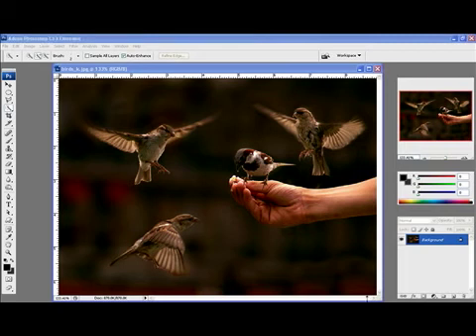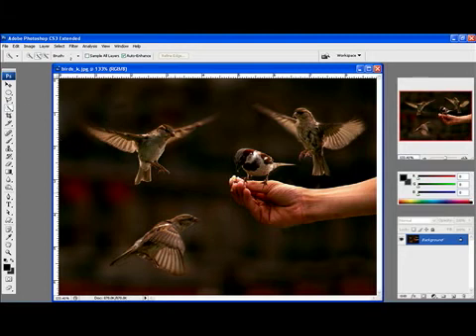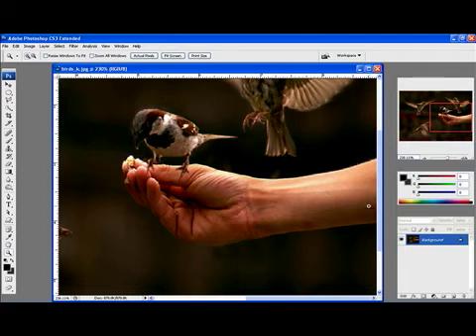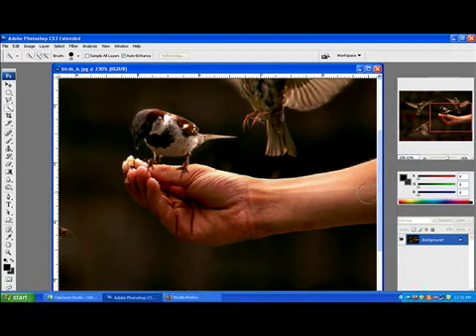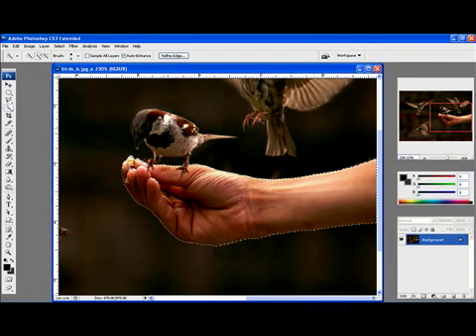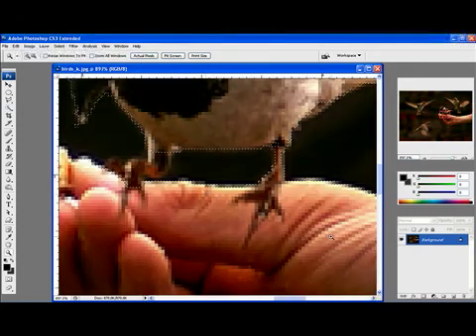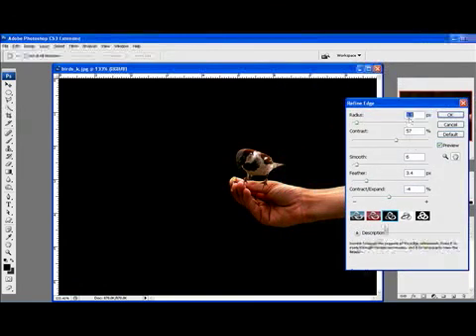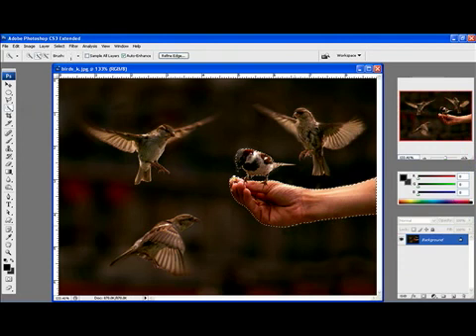Brief demo of the Quick Select Tool in Photoshop CS3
This is a very basic demo of the tool. A lot more can be done with it than I show...